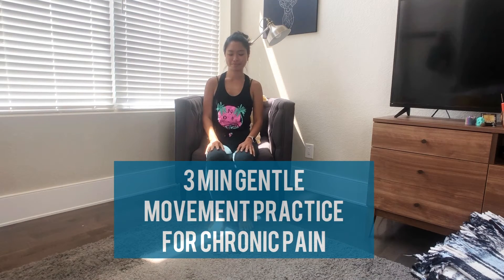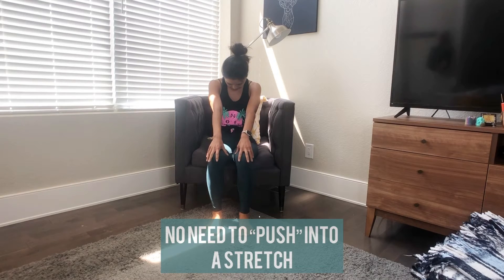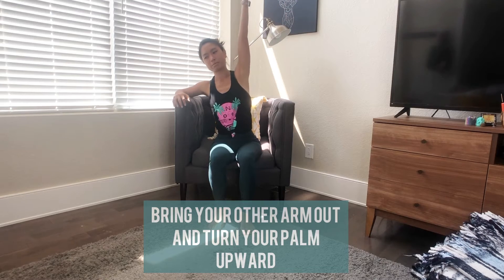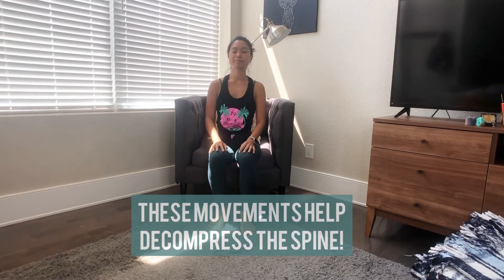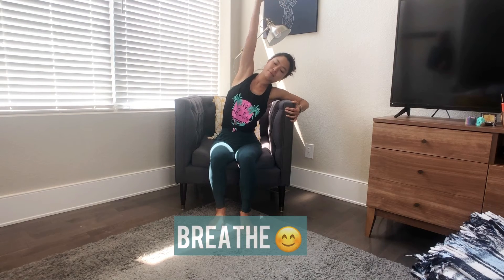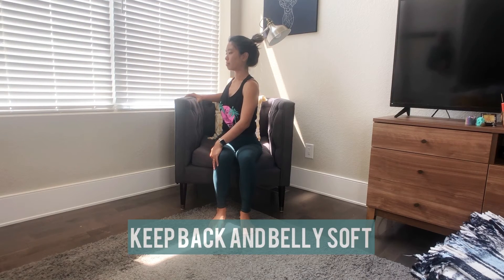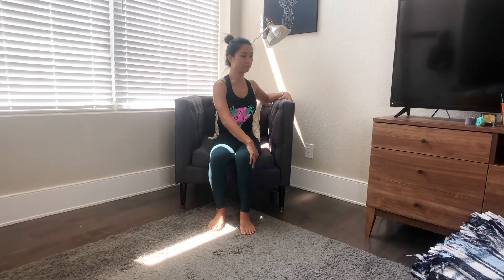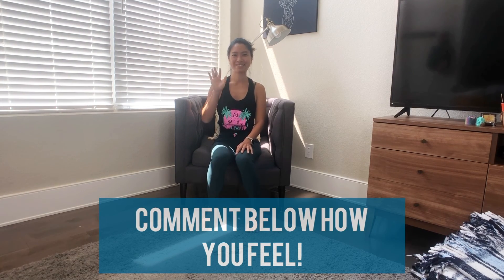3 Minute Gentle Chair Yoga For Chronic Pain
When you're exhausted with dealing with your chronic pain, but you know that if you don't move or exercise, you will end up dealing with even more pain, what do you do?

Enter this gentle 3-minute Chair Yoga Practice designed to help you get your body moving from an easily accessible point -- the chair!

Three minutes where you will gently move and stretch your spine (which is shown by research to actually help reduce stress hormones and pain) to help you start to feel at more ease in your body.

🌻 ENGAGE!

🌻 FREE!

🌻 CONNECT!